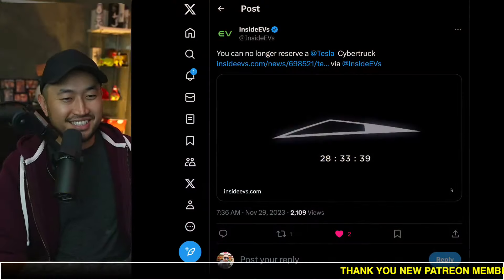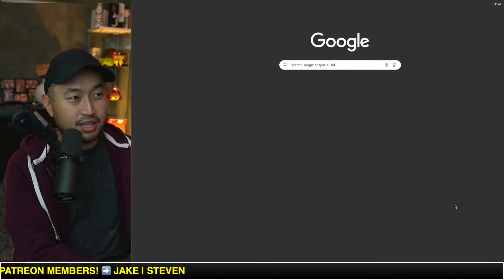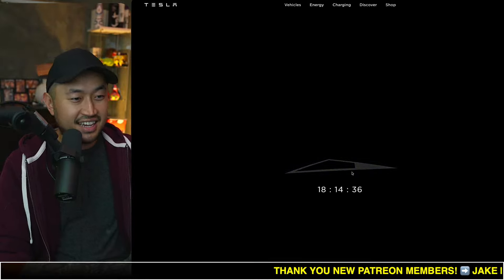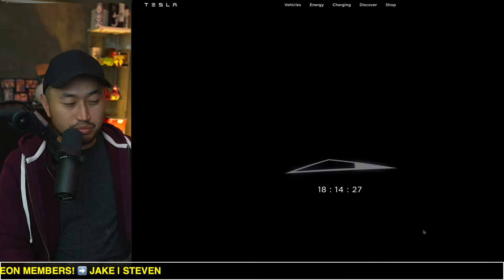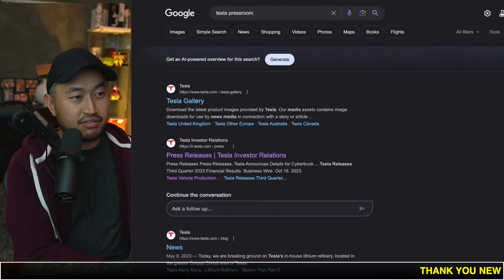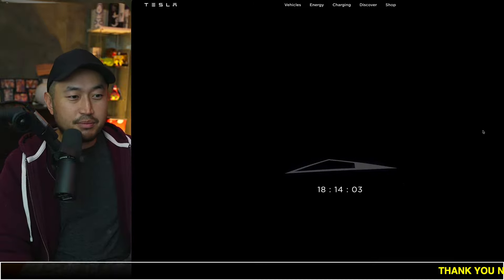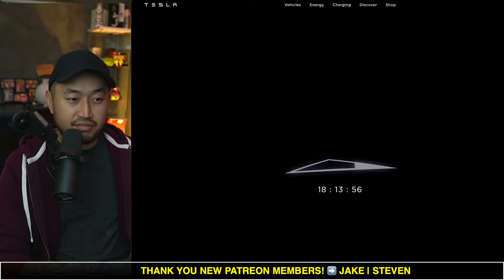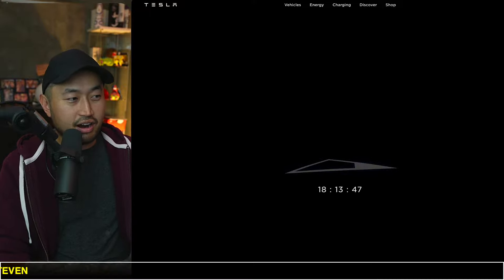You Can No Longer Reserve a Tesla Cybertruck